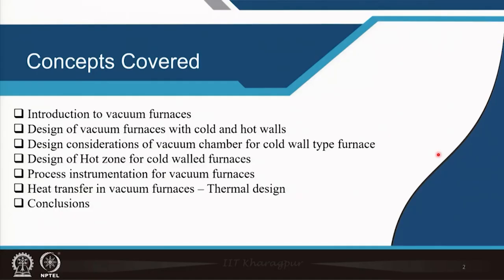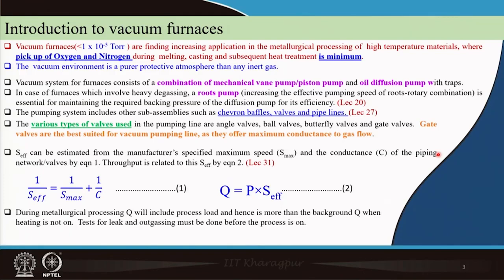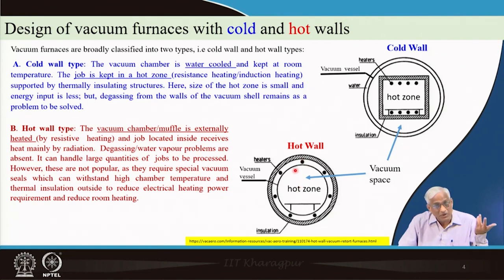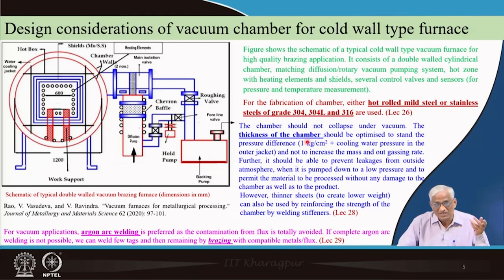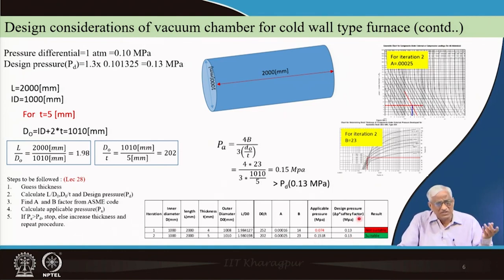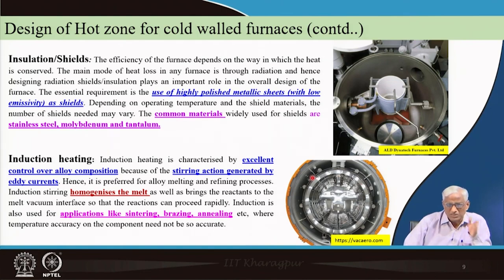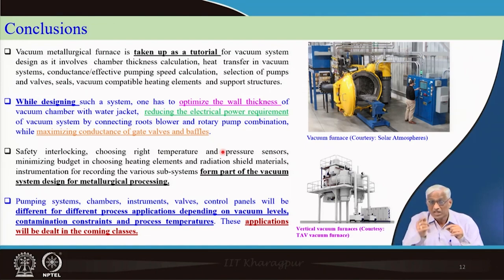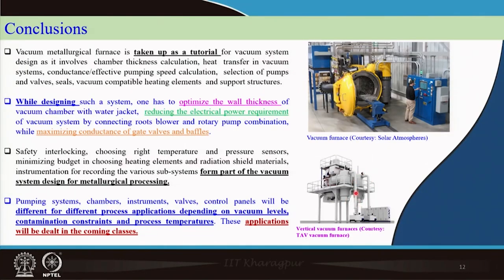Design of a Vacuum Furnace for Metallurgical Processing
Subject:Multidisciplinary
Course:Vacuum Technology & Process Application